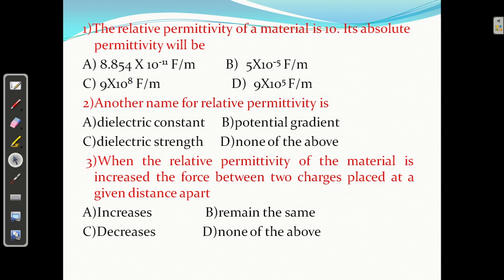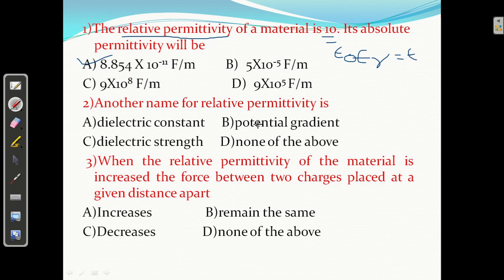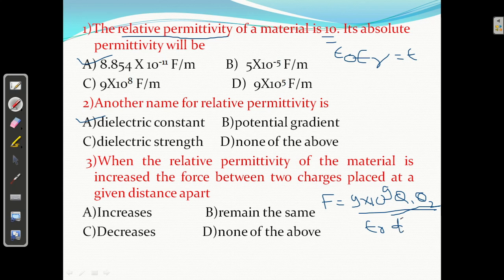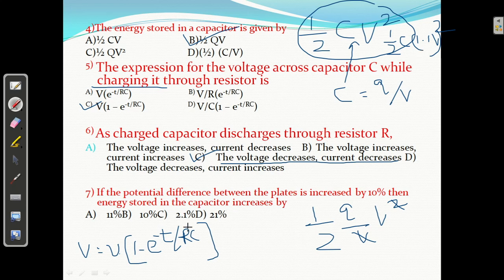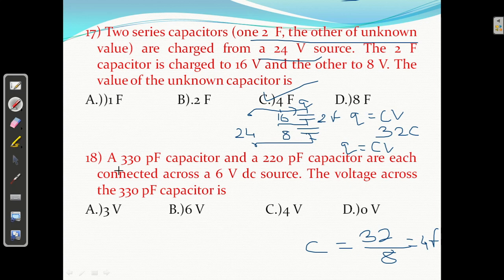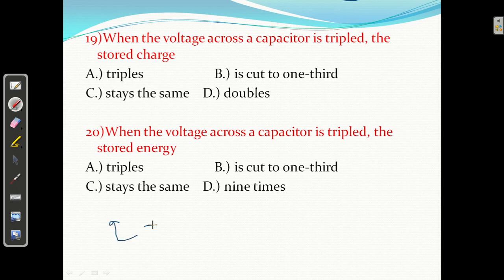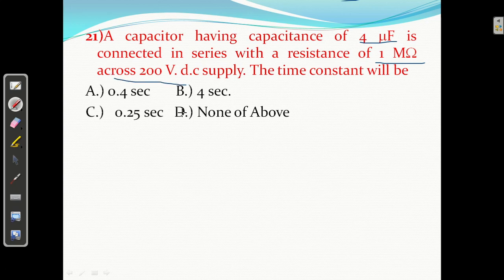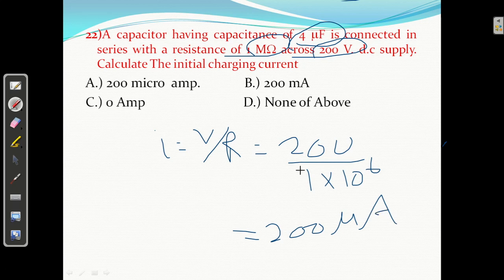BEE | GATE MCQ Questions on Electrostatics and Capacitors Part 3 | Unit 2 - 13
Title
By
Ashok M Jain
Ambar Ashok Jain
Electro-tech Engineering Academy

1: Network Analysis
2: Basics of Electrical Engineering

I have mentioned all videos which you should watch before this video to understand all concepts !!

Subject : Basics of Electrical Engineering

Video 17
Video 25
BEE | Series connected coils and concept of energy storage in magnetic field | Unit 1 - Lecture 9

Video 26
BEE | Electromagnetic Induction MCQs | Unit 1 - Lecture 10 ( ALL MCQS Till From Lecture 7 to 9 )

Happy Learning : )

Engineering Academy

MCQ on Fundamentals of Alternating Quantity
Represent alternating quantity in various form, Symbolic notation form, Polar form, Analysis of alternating quantity
RMS value and Average Value, Form factor, Peak factor
Alternating quantity, generation of alternating quantity, frequency, Cycle, Amplitude
MCQ on Electrostatics and Capacitance
Charging and discharging curve for voltage in capacitor, Concept of current curve during charging and discharging curve, time constant.
Numerical on capacitors
Equivalent capacitance in series connected capacitors, equivalent capacitance in parallel connected capacitors, composite capacitor
Capacitance and charging of capacitor, factors on which capacitance depends.
Electrostatics, electric field, electric flux, Electric field strength, Electric flux density